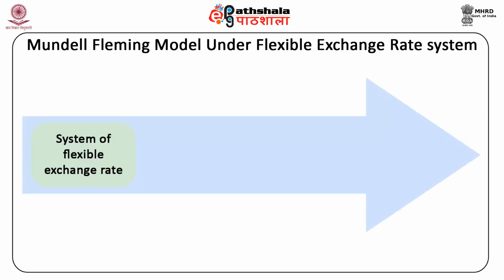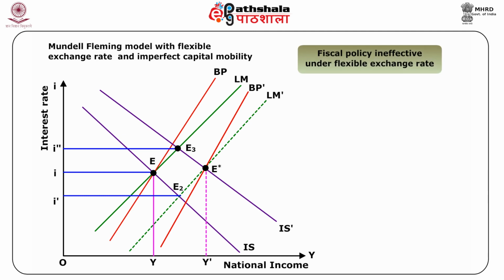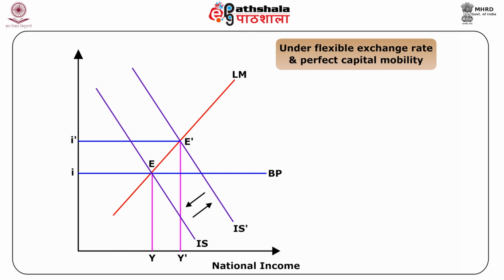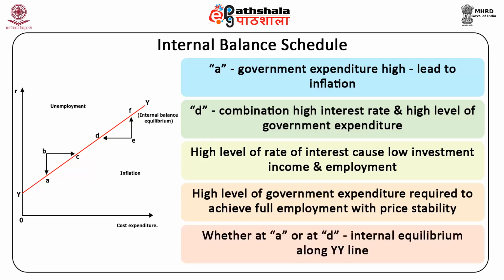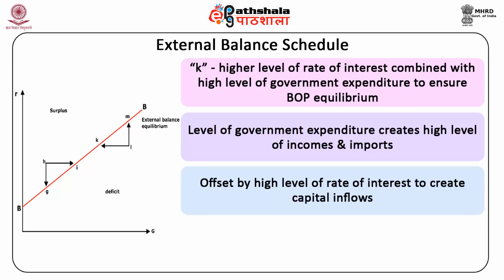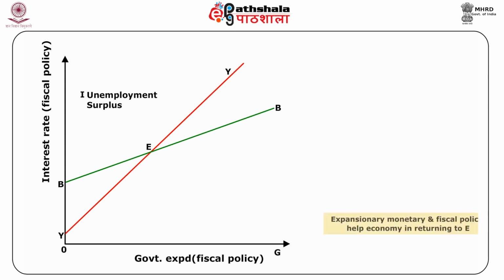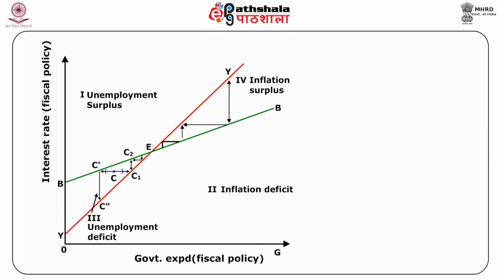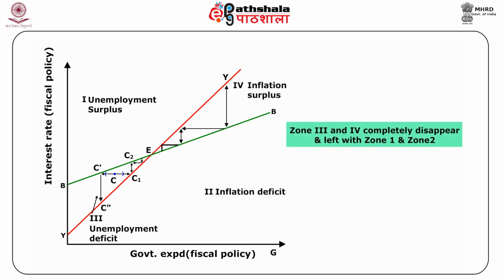Mundell Fleming Model under Flexible Exchange Rate